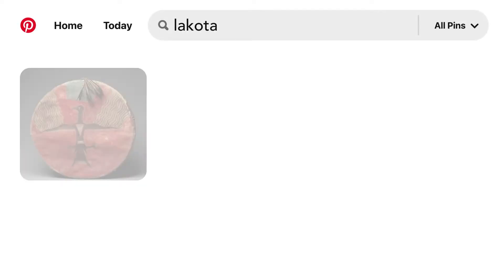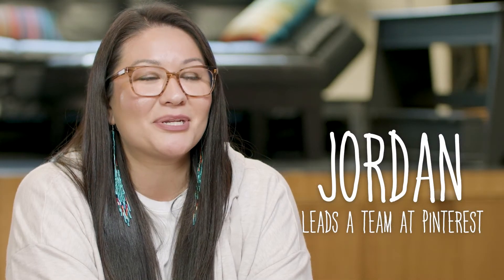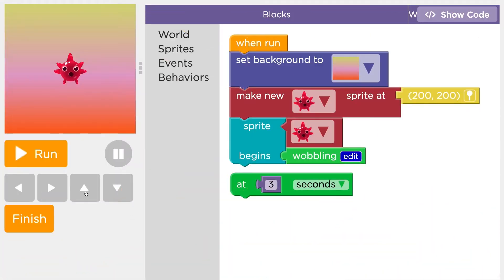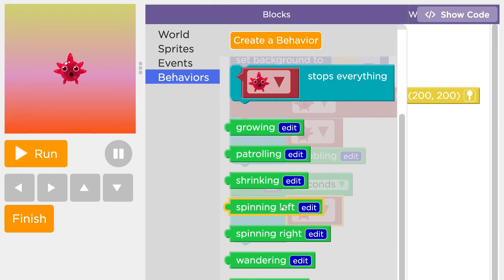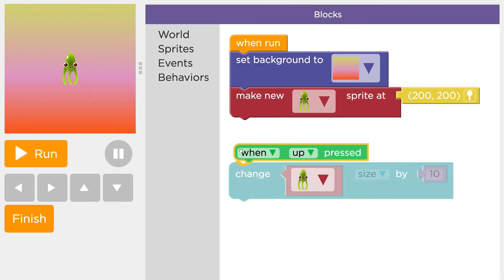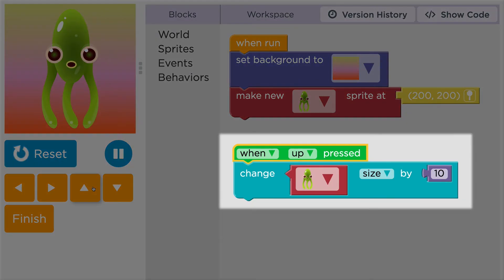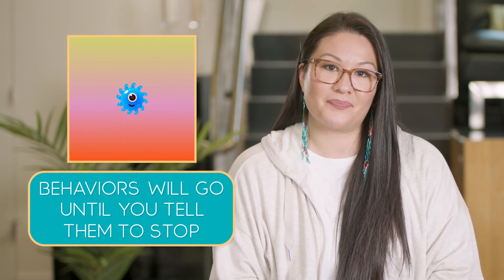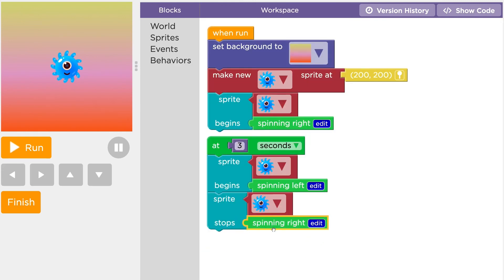Sprite Lab: Sprites in Action